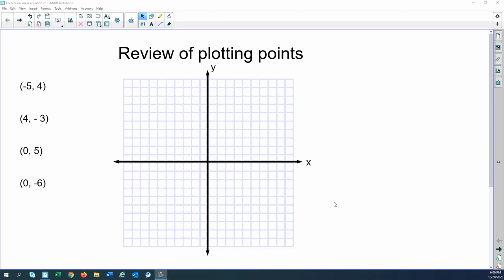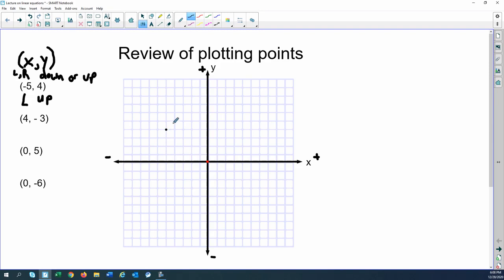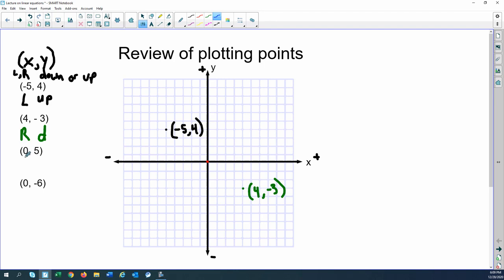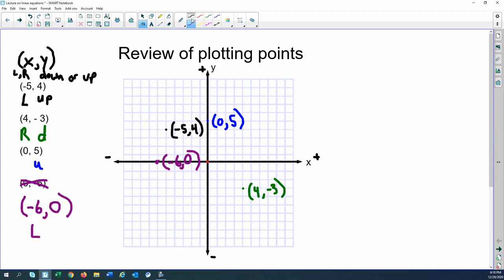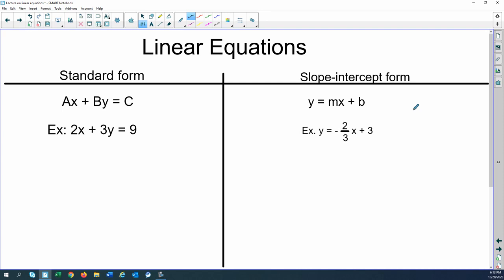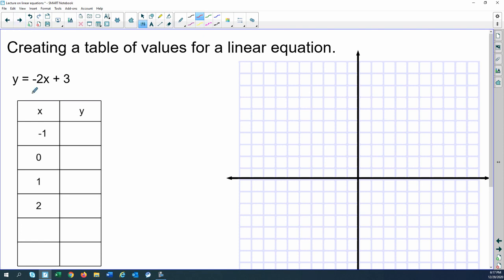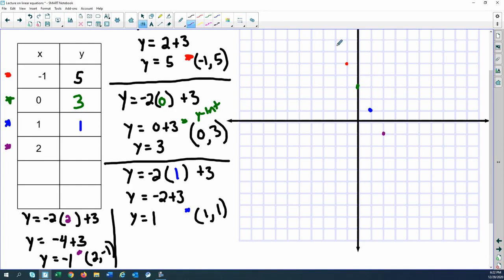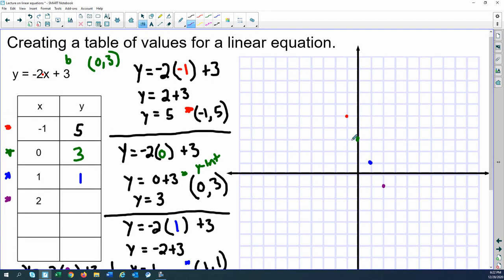Lecture on Linear Equations